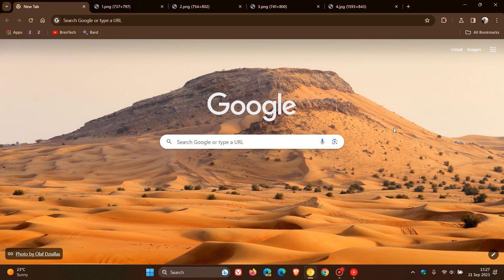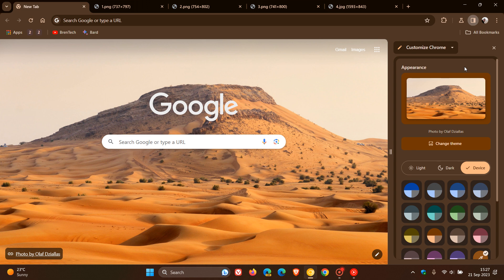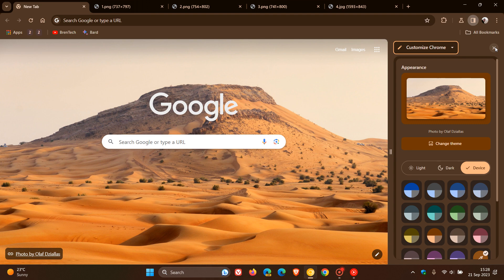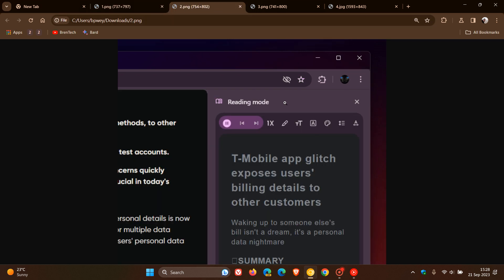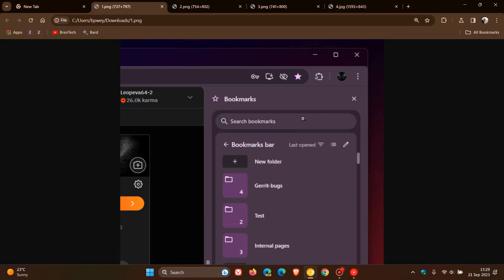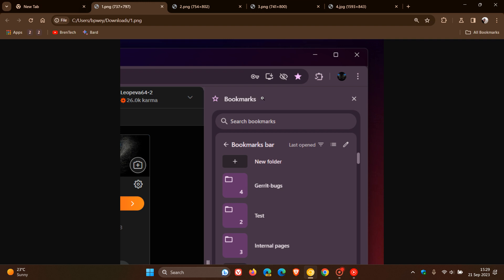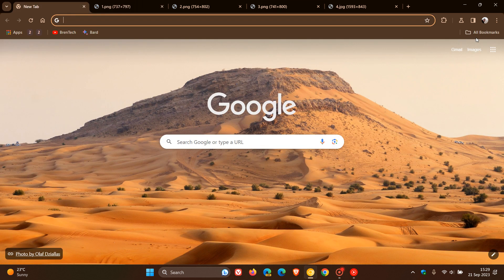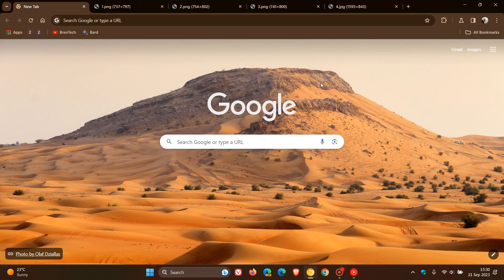Chrome UI Refresh 2023: More Changes coming to the ever developing Side Panel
As posted by Leopeva64 on X, Google is preparing a change to the Chrome Side Panel UI, where the different entries (Bookmarks, Reading Mode, History, etc.) will no longer be displayed in a combobox, instead the names of the entries and their corresponding icons will be displayed directly in the Side Panel header.